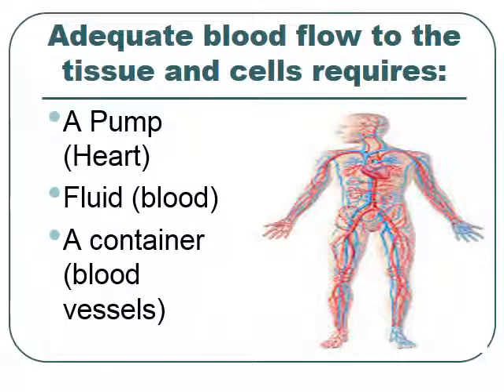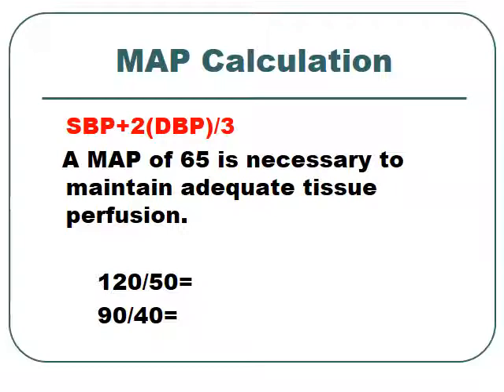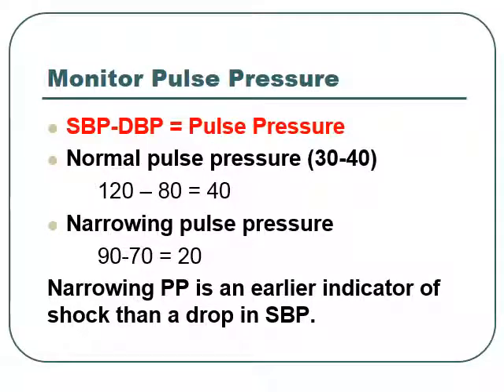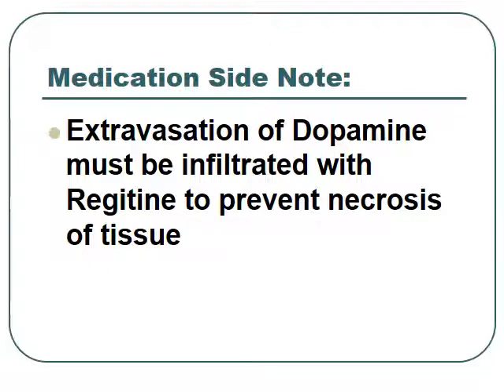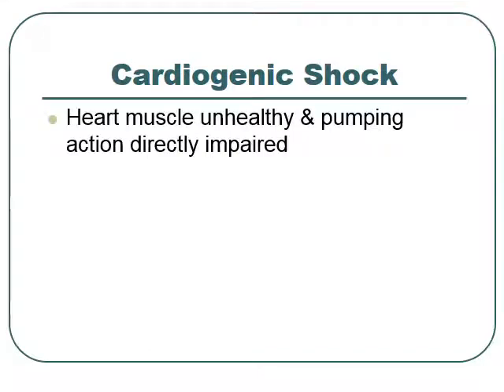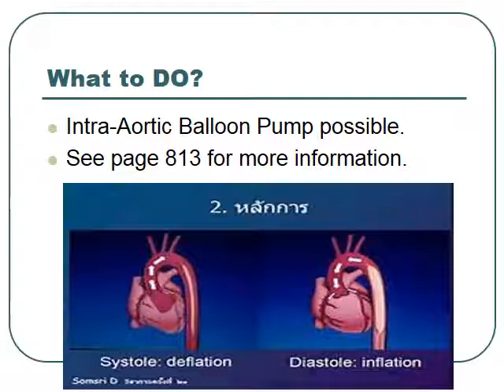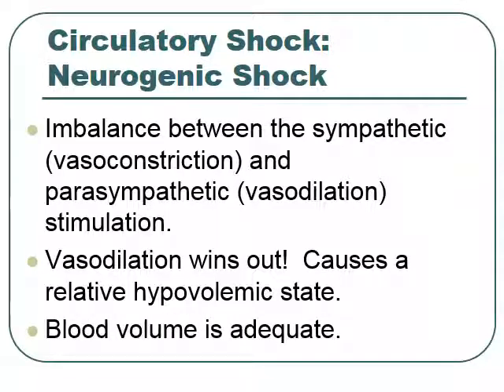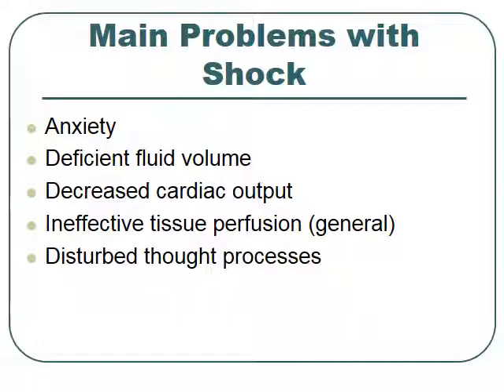Shock VOPP Video